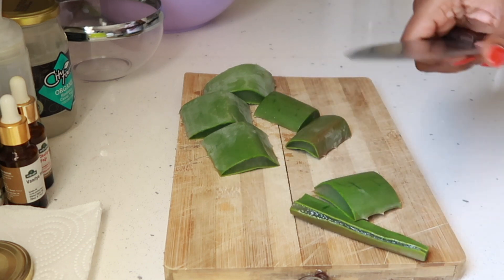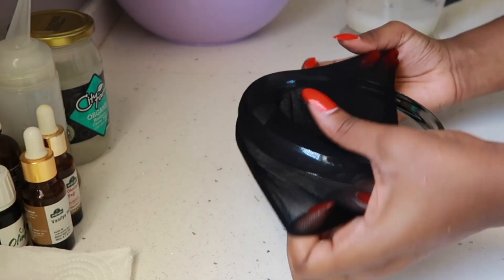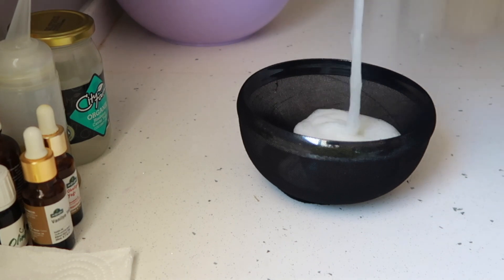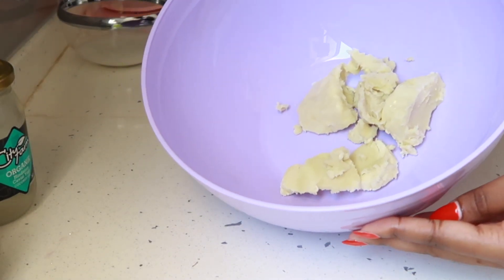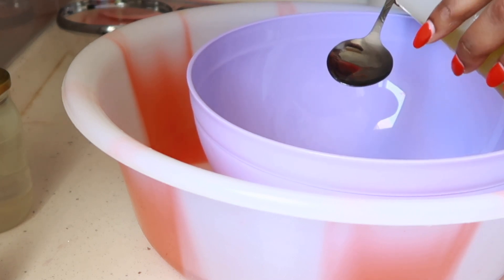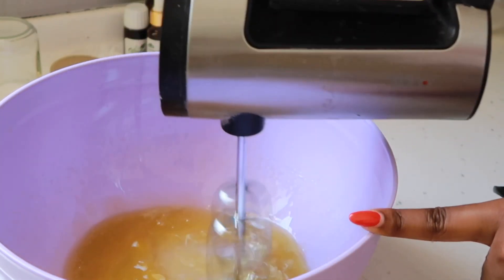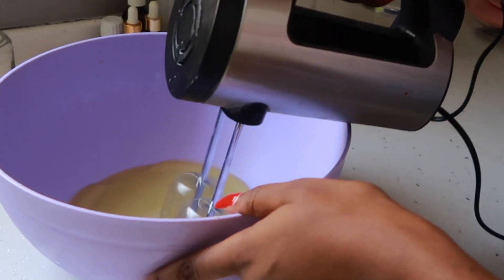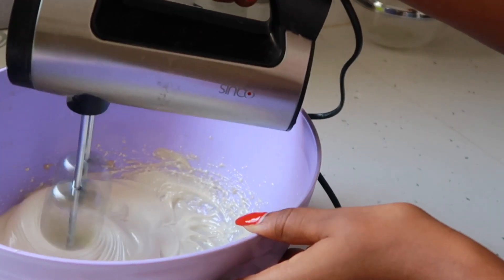Dont Wash This Out And Your Hair Wont Stop Growing| Grow Long And Thick Hair Fast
Hello fam! This rich aloe vera hair growth butter will help keep hair moisturized for longer and also help reduce breakage and hair loss. This aloe vera hair butter is perfect for use on all hair types and is particularly beneficial for the winter/harmattan months.
Aloe vera is amazing for the hair and is packed with so many amazing benefits.
This aloe vera hair butter should be stored in a cool, dry place
INGREDIENTS USED:
Shea butter
Aloe vera
Coconut oil (optional)
Aloe vera oil
Eucalyptus oil
Castor oil
Essential oil (for fragrance)
Preservative (liquid germall plus)